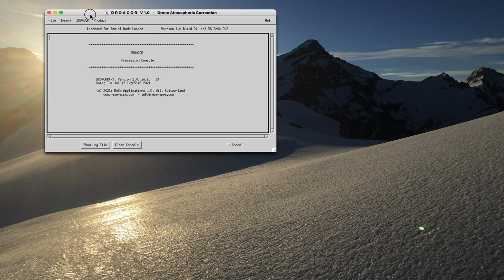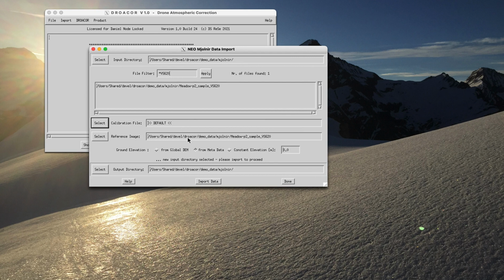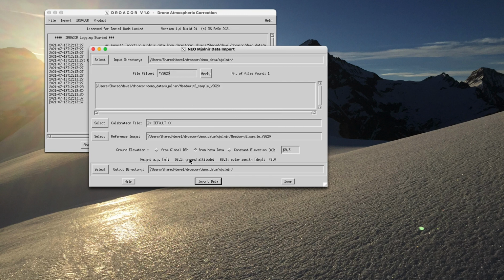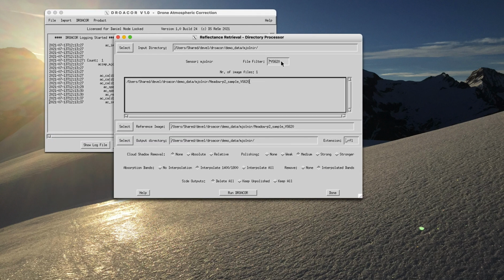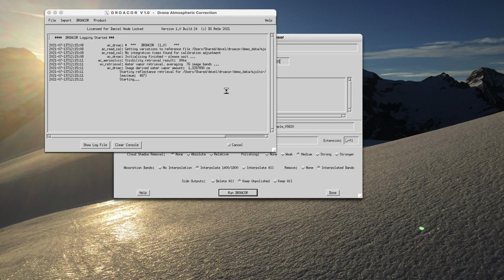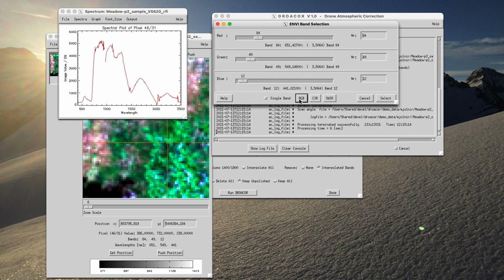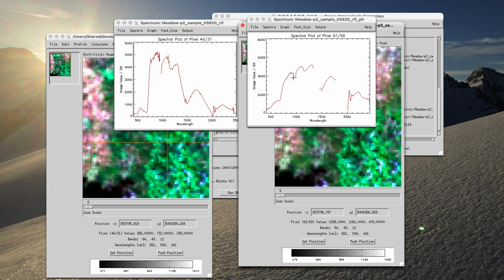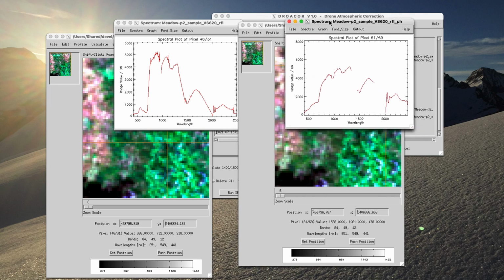DROACOR Mjolnir Sample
DROACOR processing of full spectrum Mjolnir demo data sample scene.